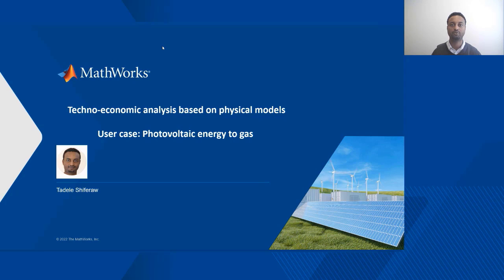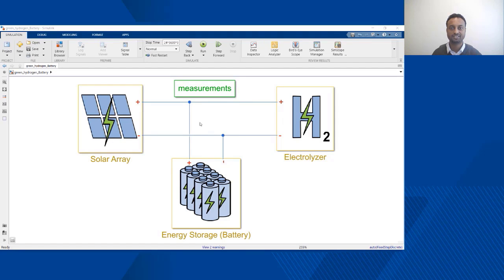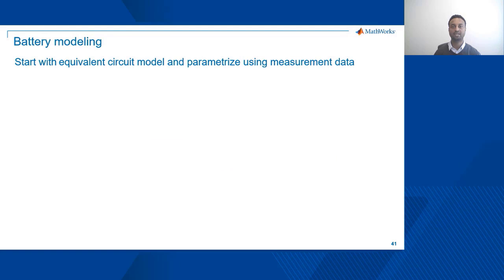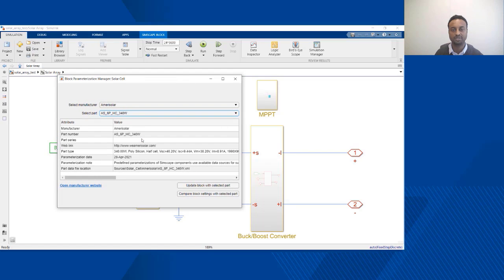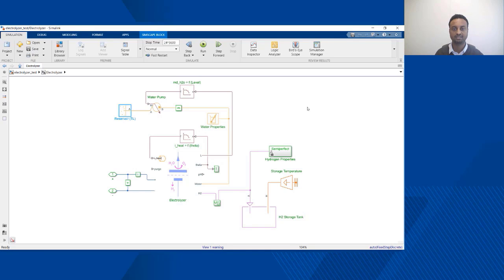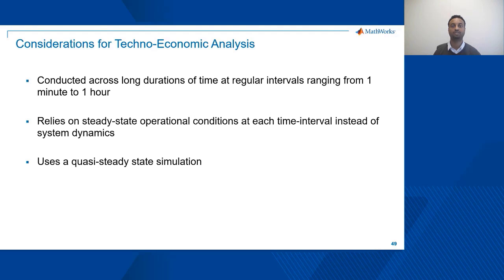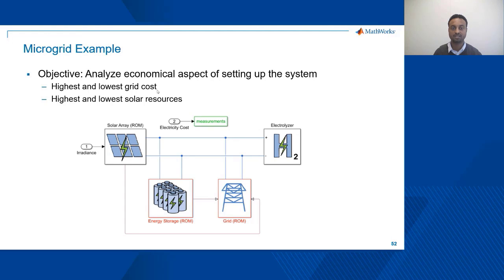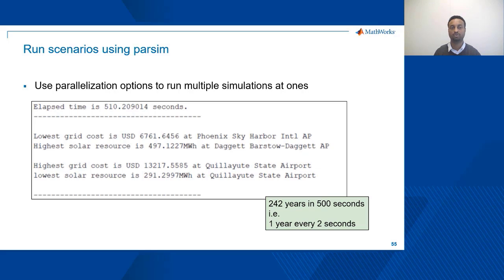Techno-Economic Analysis of a Solar-Powered Green Hydrogen Production System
Learn how to model a solar-powered DC microgrid with a green hydrogen production system, run simulations, and analyze the economic performance of the system at 242 different locations with MATLAB®, Simulink®, and Simscape™.

Watch how you can:
- Perform system analysis on a physical model of a localized DC microgrid with a battery-based energy storage system, electrolyzer loads, and a solar array as the energy generation unit.
- Make modifications at a component level, such as battery sizing and solar cell parameters, and try out different scenarios by running multiple simulations.
- Vary the simulation time scale ranging from days to years.
- Obtain key operational metrics such as the amount of power generated, consumed, and stored; the amount of water consumed; and the amount of hydrogen generated.
- Import real-world solar irradiance data (9760 TMY3 from NREL) with 242 locations in the data set and electricity price data to analyze grid cost and solar resources at each location.
- Speed up simulations for the techno-economic analysis by using quasi-steady state simulations, reduced-order modeling, and parallel simulations.
- Identify locations with the highest and lowest grid costs as well as the highest and lowest solar resources.

Tadele Shiferaw is an application engineer at MathWorks Benelux, based in Eindhoven. He coordinates the engagement on power electronics design and control with customers from multiple industries within the Benelux area. His technical focus areas include physical modeling of systems, controller design, systems engineering, and hardware-in-the loop simulations. Tadele completed a graduate study in control systems and a PhD on controller design for safe robotic manipulation at University of Twente in the Netherlands.